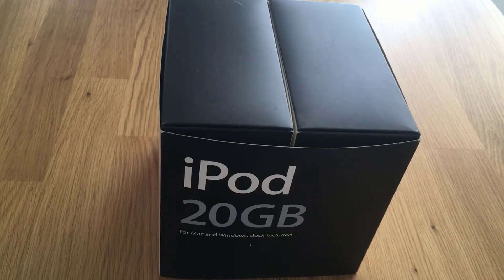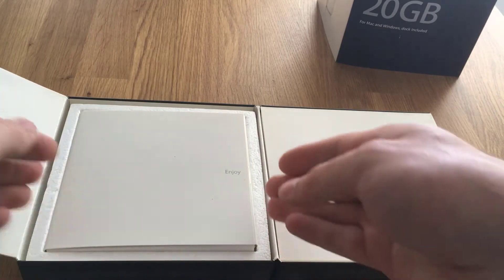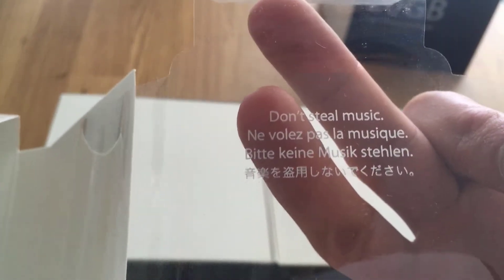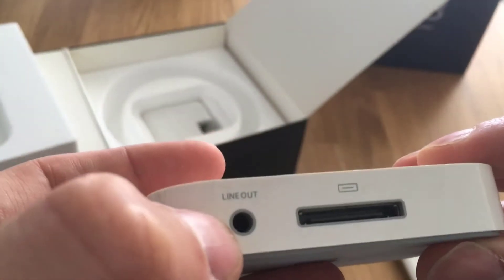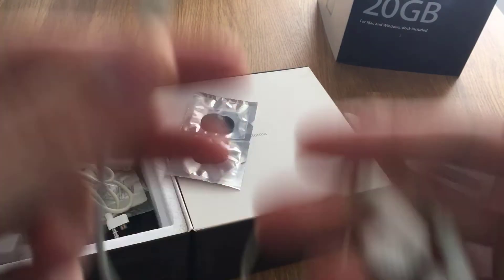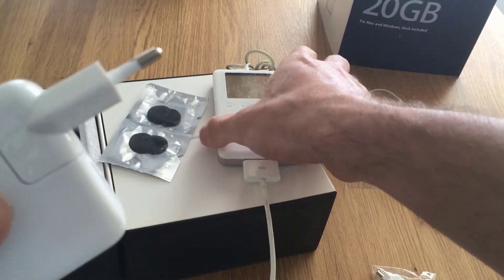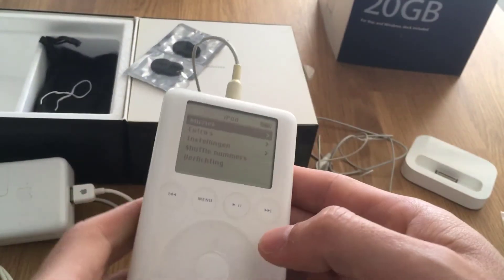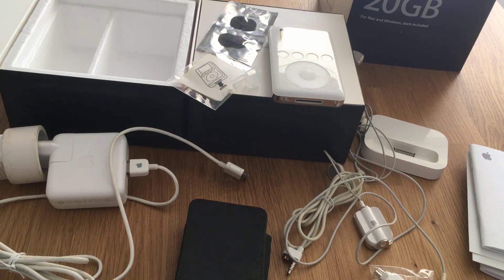Unboxing a 17 year old iPod (2020)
I am unboxing the ancient 2003 iPod 3th generation for you all to follow. It still works after 17 years!